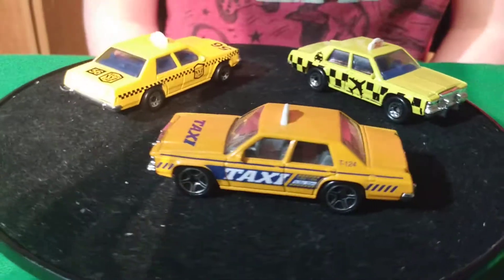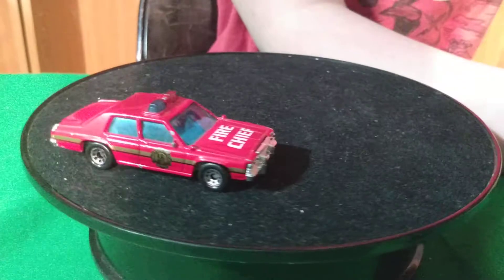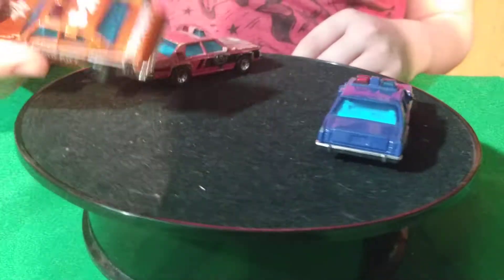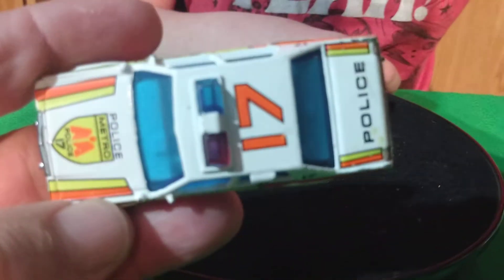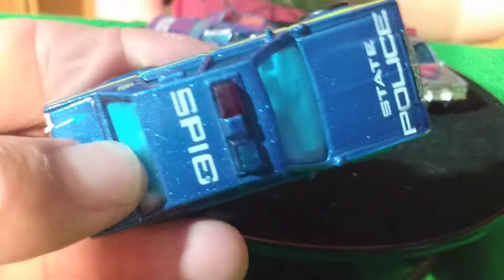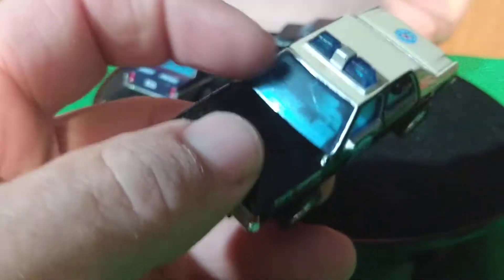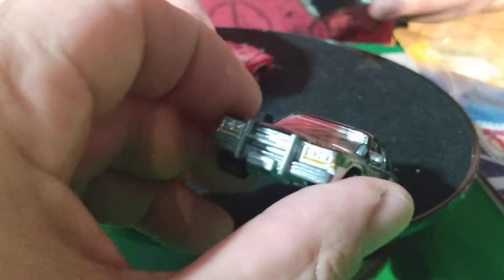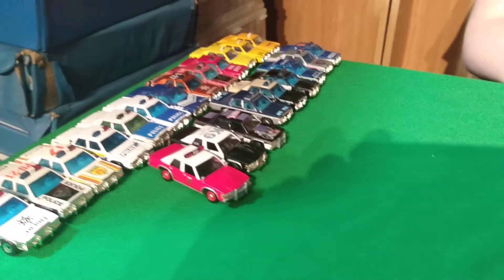1987 1990 Ford Crown Vic Collection Matchbox Johnny Lightning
Hey everyone. Hope you enjoyed. 87 Ford Crown Vic Video. We love your comments so please let us hear from you. Thanks again so much!